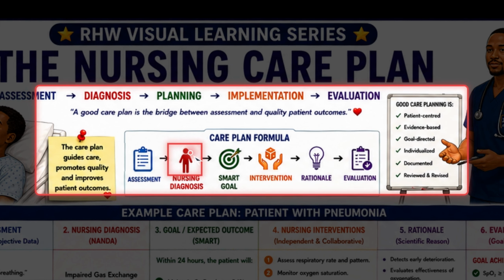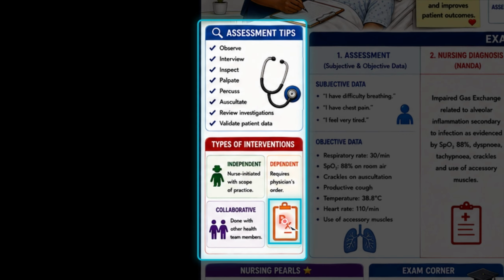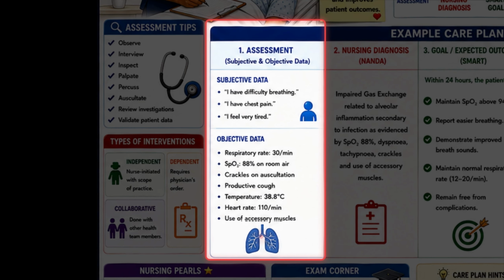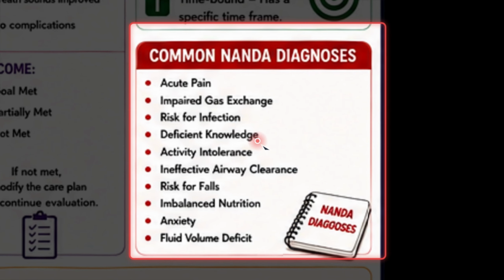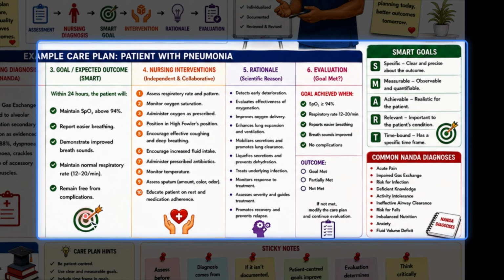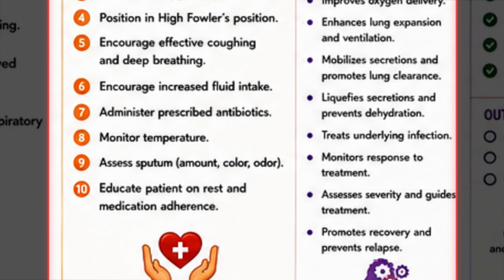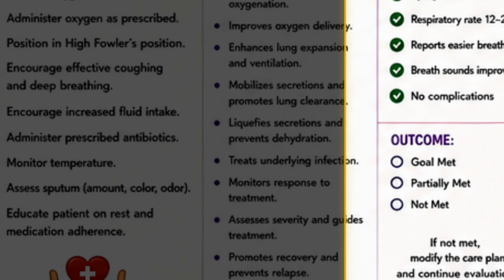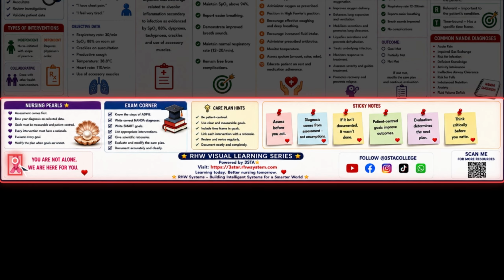Nursing Care plan tutorial || How to Complete a nursing care plan in Nursing school with ease.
Writing an effective nursing care plan is one of the most important skills every nursing student must master. In this detailed RHW Visual Learning Series lesson, we simplify the nursing care plan into a clear, step-by-step process that is easy to understand, remember, and apply in both examinations and clinical practice.

Using a comprehensive pneumonia case study, we explain every component of a professional nursing care plan, from collecting assessment data to evaluating patient outcomes. This visual lesson is designed for certificate, diploma, and degree nursing students, nurse educators, clinical instructors, and healthcare professionals who want to strengthen their clinical reasoning and documentation skills.

In this lesson, you will learn:

✅ Assessment (Subjective and Objective Data)

✅ Nursing Diagnosis (NANDA)

✅ Writing SMART Goals and Expected Outcomes

✅ Planned Nursing Interventions

✅ Types of Nursing Interventions:

Independent (Nurse-Initiated)
Dependent (Physician-Initiated)
Collaborative (Multidisciplinary)

✅ Scientific Rationales

✅ Implementation (Documenting Care in Past Tense)

✅ Evaluation of Patient Outcomes

✅ Common NANDA Nursing Diagnoses

✅ Nursing Pearls for Clinical Practice

✅ Examination Tips for Nursing Students

This visual guide is ideal for:
• Nursing students preparing for Block Exams
• OSCE preparation
• NCLEX-style revision
• Clinical placements
• Nursing process revision
• Care plan assignments
• Nurse educators and tutors

At RHW Systems, our mission is to transform healthcare education through engaging, evidence-based visual learning resources that make complex concepts easier to understand and remember.

🎓 RHW Visual Learning Series
Powered by 3STA🌟